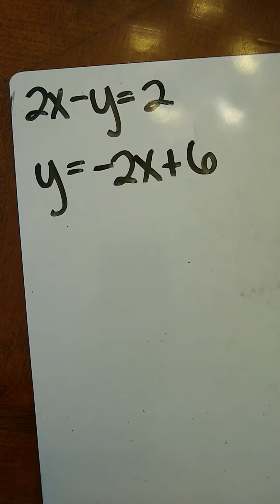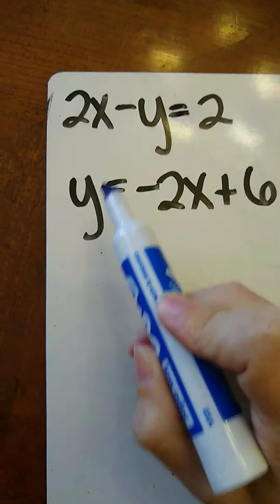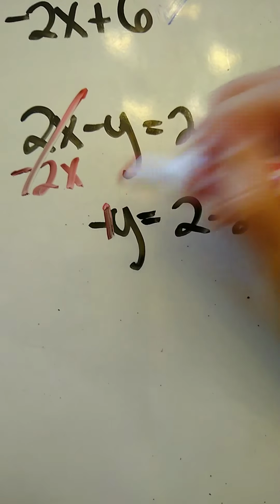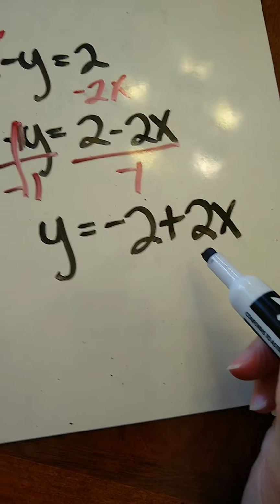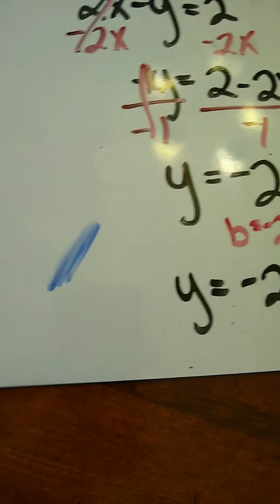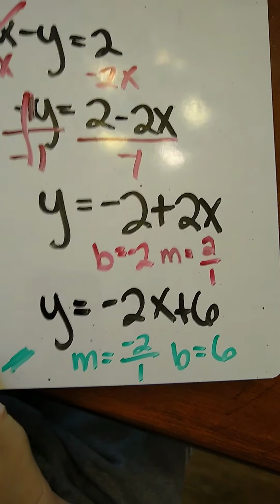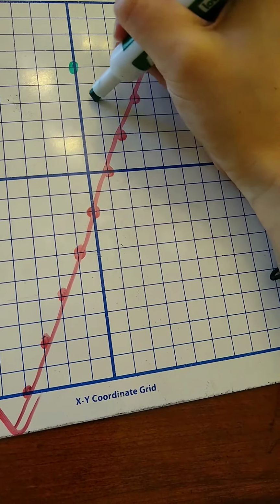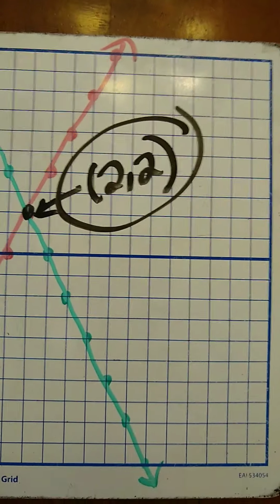Algebra 1 Day 21 - Solving by Graphing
I do an example related to today's notes